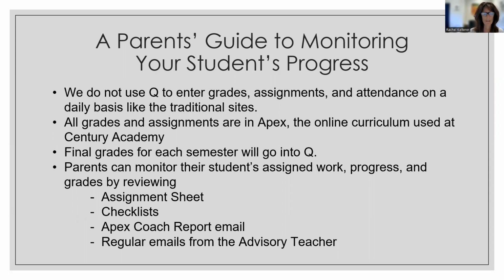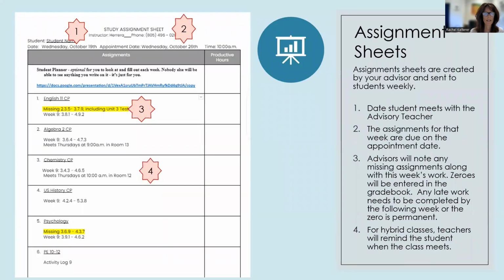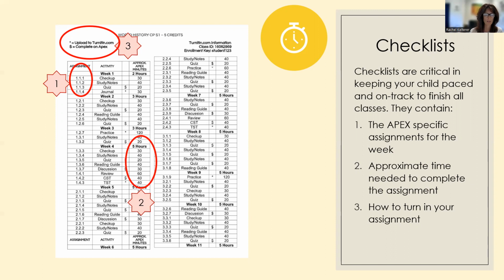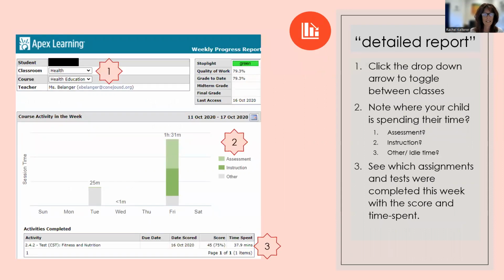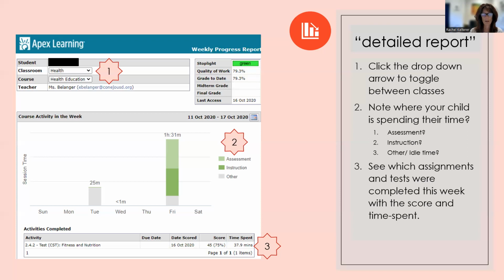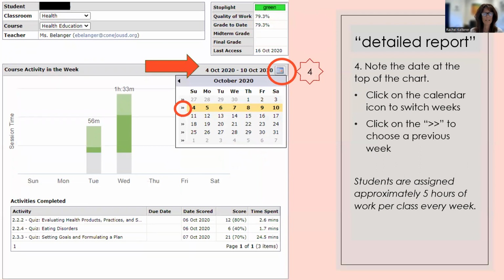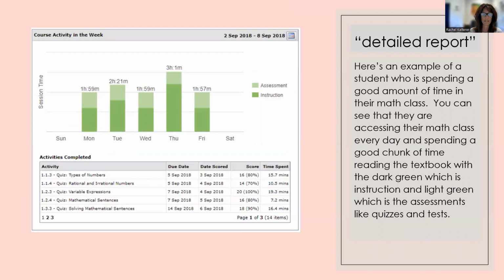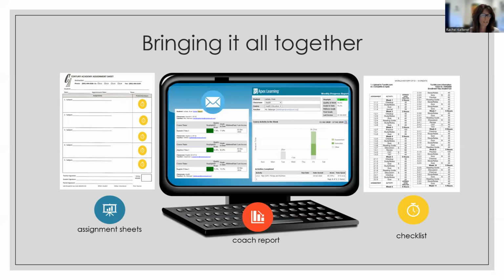Century Academy - Parent's Guide To Monitor Progress and Grades in Apex